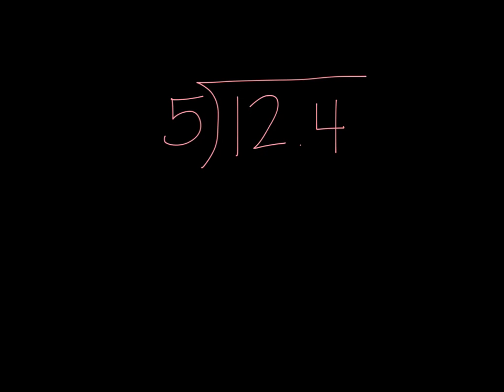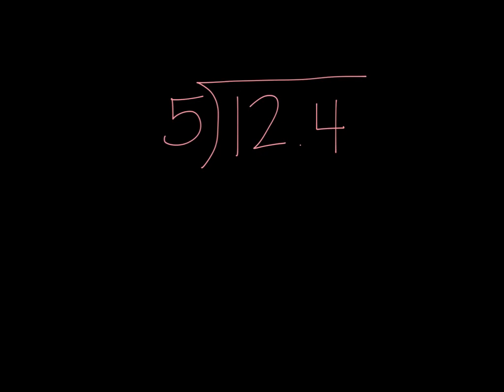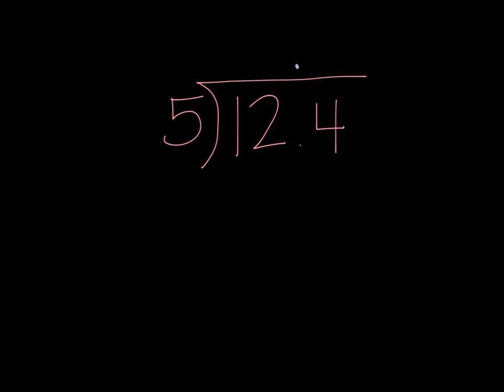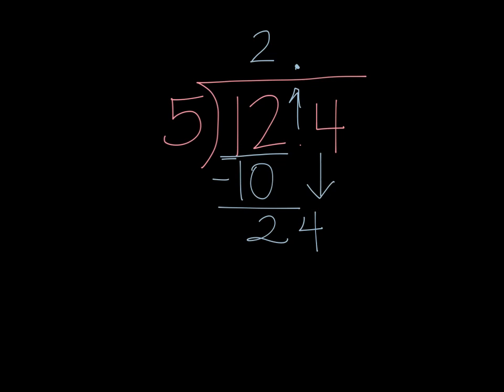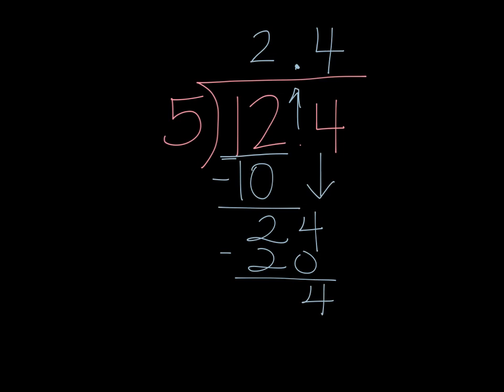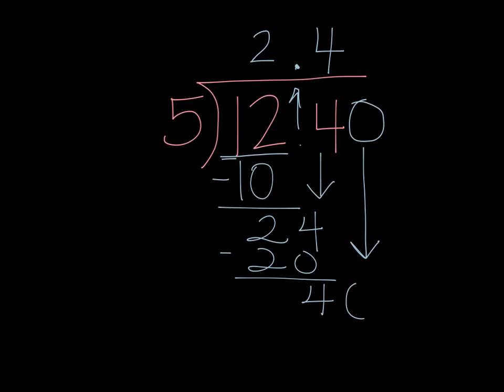Adding 0's to the Dividend